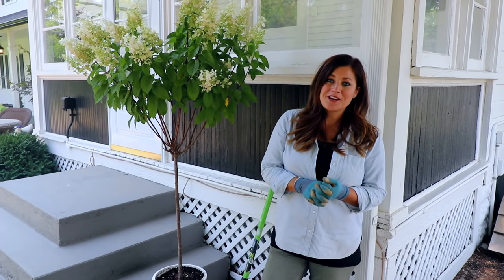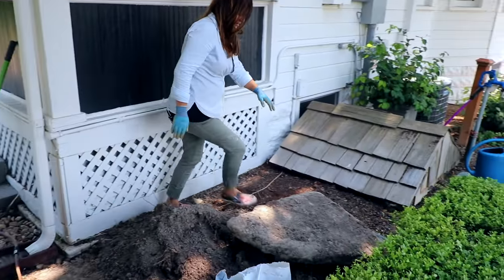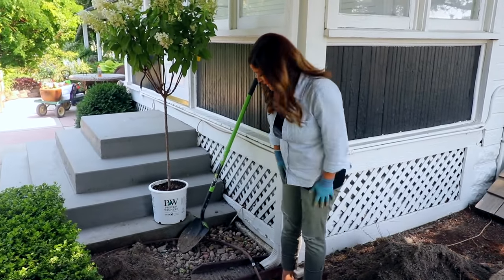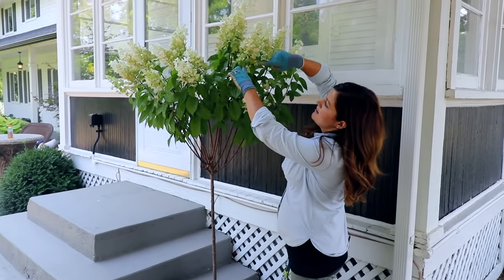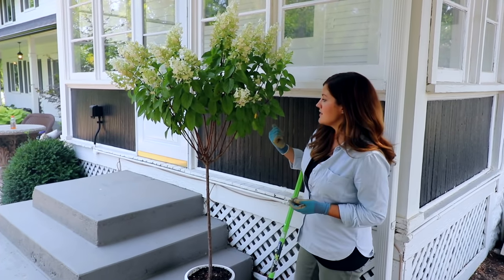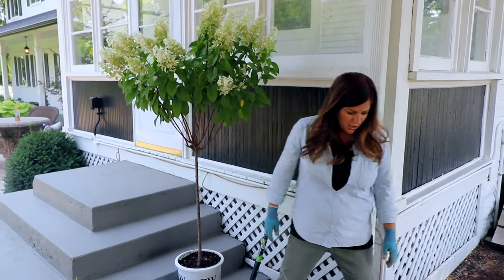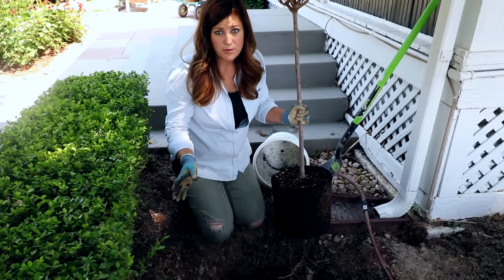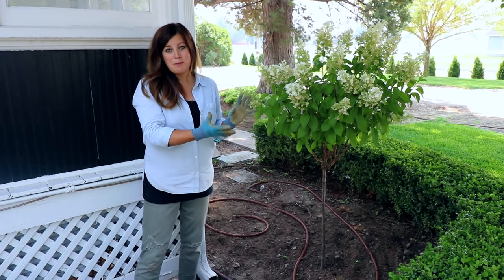Pinky Winky Hydrangea // Garden Answer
Holly Tone
Drip Line

Packages/Fan Mail
Garden Answer
580 S Oregon St